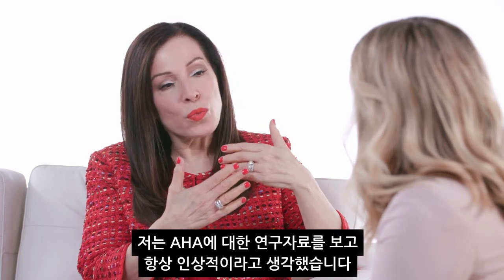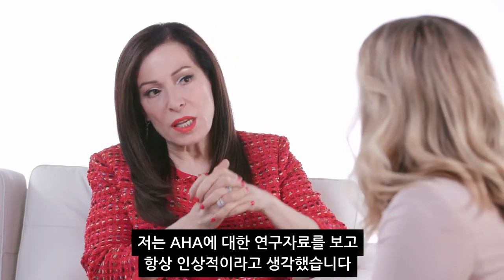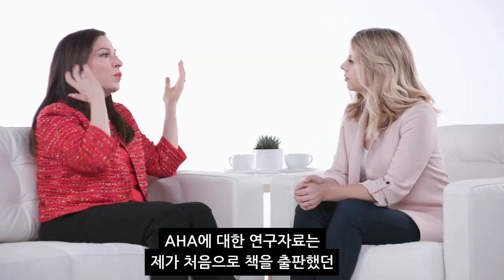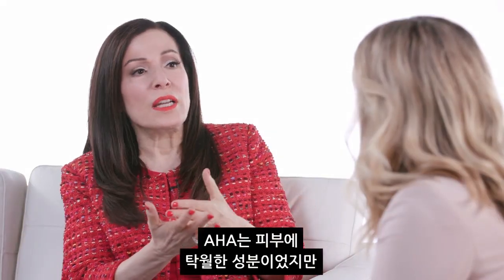[폴라초이스] 폴라 비가운 인터뷰: 아하 (AHA) 성분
다재다능한 아하(AHA)성분에 대해 얘기나눠 보겠습니다.

폴라 여사는 AHA에 대한 연구 자료를 보고 인상적이라고 느꼈습니다.
AHA에 대한 연구 자료는 1980년대 초반에도 있었는데요,
AHA에 대한 첫 연구는 보습에 대한 내용이 전부였죠.
글라이콜릭산과 락틱산이 보습을 증가시킨다는 내용이었습니다.

그 후 연구에서 말한 내용은, AHA의 함량 수치를 높일수록 각질제거 기능이 생긴다는 것이죠.

아하 성분은 햇빛으로 인해 손상된 피부나 지성 또는 여드름성 피부에서 주로 발견되는, 비정상적으로 붙어있던 피부 세포를 떼어놓는 역할을 합니다.
피부 세포들이 스스로 비정상적인 세포를 제거하는 기능을 손실했기 때문이죠.

아하 성분의 효능은 아주 많습니다.
여드름균을 억제하고, 모공이 막히는 것을 방지해줘 피부 표면을 부드럽게 해줍니다.
피부에 수분을 채워주고 주름을 완화해 주름이 사라지는 것처럼 보이게 해줍니다.

피부에 탄력을 만들어주기도 합니다. 피부에 쌓여 있던 각질을 제거해주기 때문이죠.

아하는 트러블, 막힌 모공, 주름, 노화 조짐, 보습, 부드러움, 광채, 피부톤, 피부 변색, 여드름 흉터 자국 등을 다루는 성분입니다.